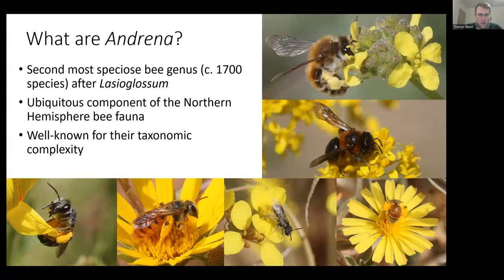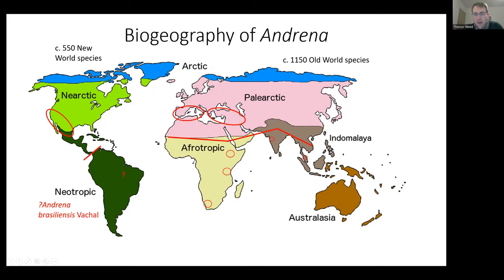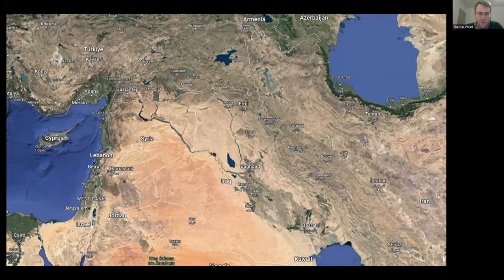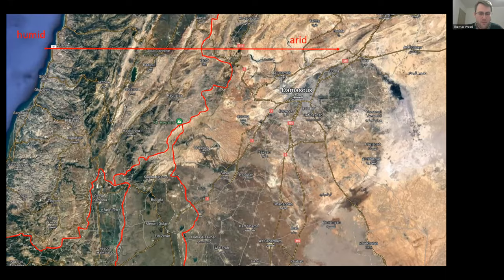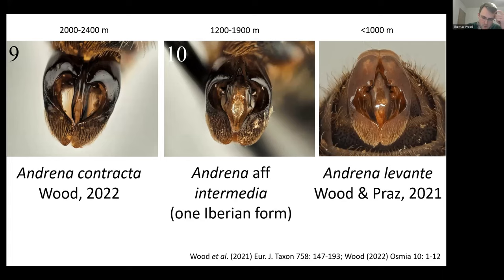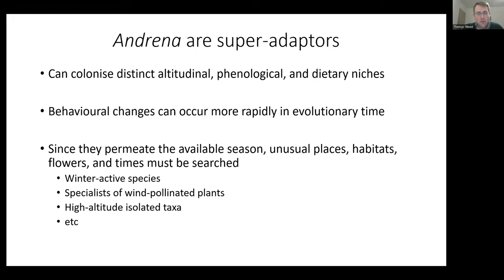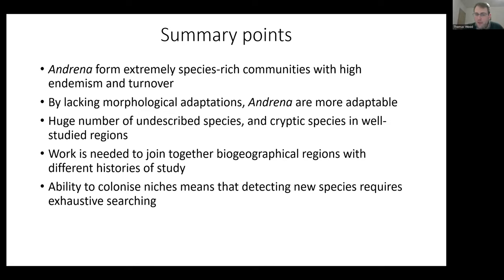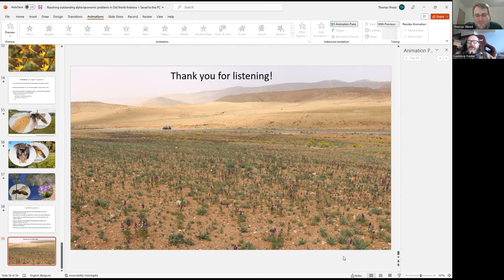Dr. Thomas Wood - Resolving outstanding alpha taxonomic problems in Old World Andrena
On January 25, 2023, Dr. Thomas Wood gave a presentation entitled, "Resolving outstanding alpha taxonomic problems in Old World Andrena", as part of the Bee Biogeography and Systematics Talk (BeeBST).  This is a monthly webinar series hosted by the Centre for Bee Ecology, Evolution and Conservation, and the Packer Lab at York University. to learn more and to sign up for future talks.